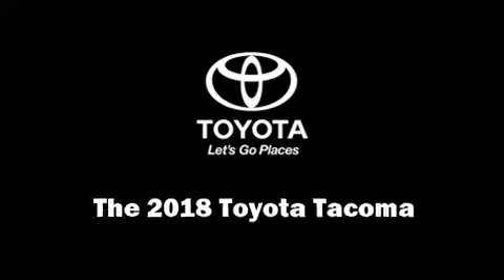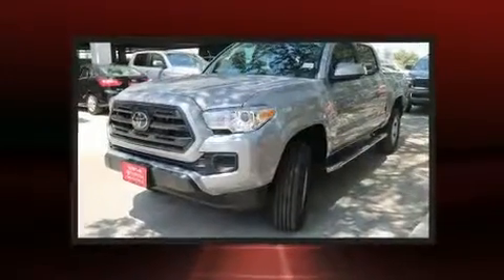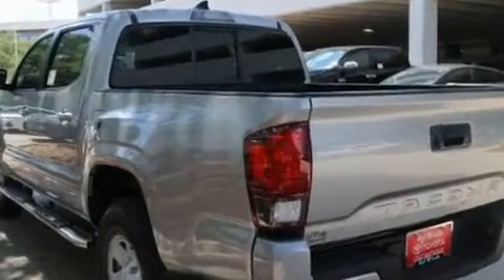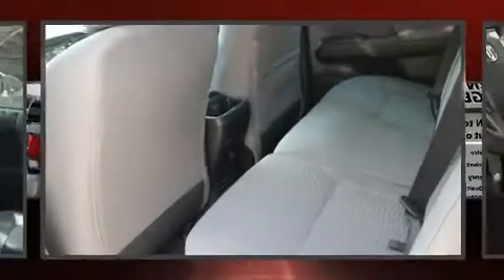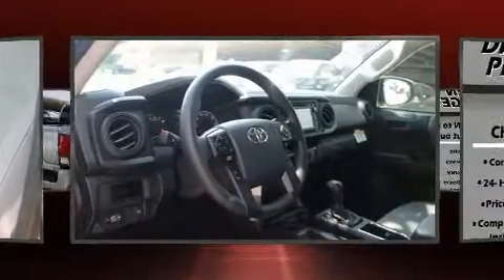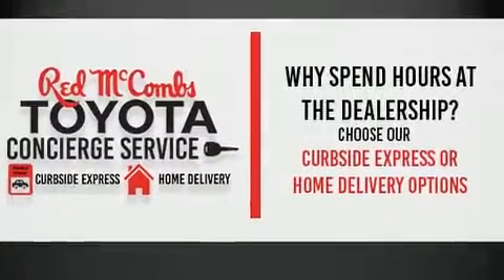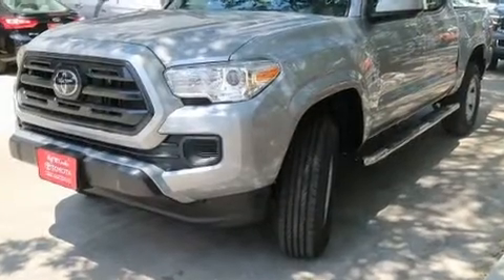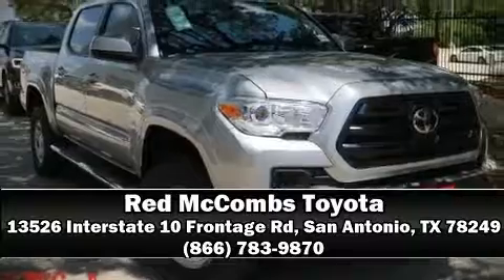2018 Toyota Tacoma SR in San Antonio, TX 78249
13526 Interstate 10 Frontage Rd

You can expect a lot from the 2018 Toyota Tacoma. This 4 door, 5 passenger truck offers the features and options for which you've been searching. It features an automatic transmission, rear-wheel drive, and an efficient 4 cylinder engine. All of the following features are included: 1-touch window functionality, a tachometer, air conditioning, lane departure warning, remote keyless entry, an overhead console, and power windows. You and your passengers will enjoy the stereo system, which includes a CD player with MP3 capability, steering wheel mounted audio controls, and 6 speakers, providing excellent sound throughout the cabin. Toyota also prioritized safety and security by including: head curtain airbags, front side impact airbags, traction control, brake assist, anti-whiplash front head restraints, ignition disabling, and ABS brakes. Adaptive cruise control maintains a pre set distance behind the car ahead of you, simplifying highway driving and enhancing safety. You will have a pleasant shopping experience that is fun, informative, and never high pressured. Please don't hesitate to give us a call.